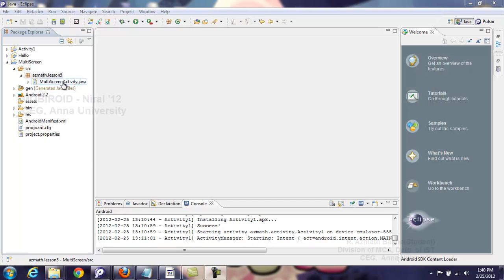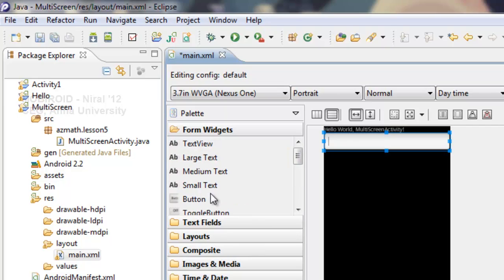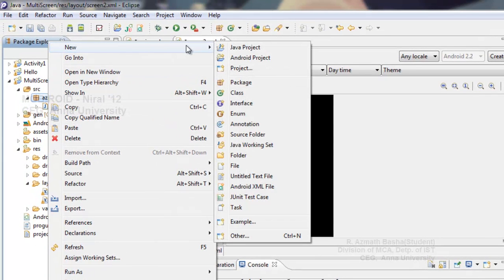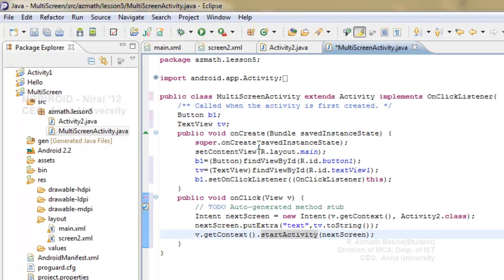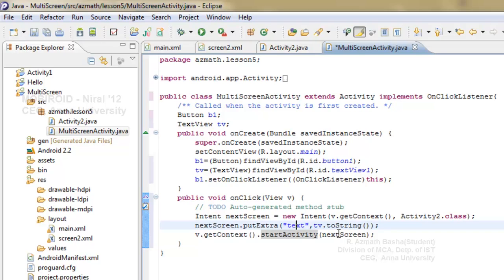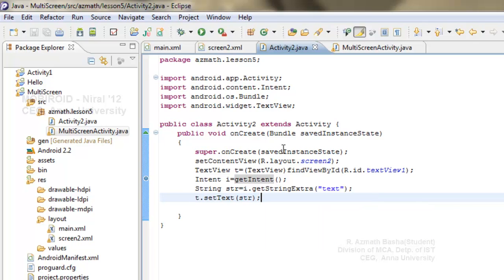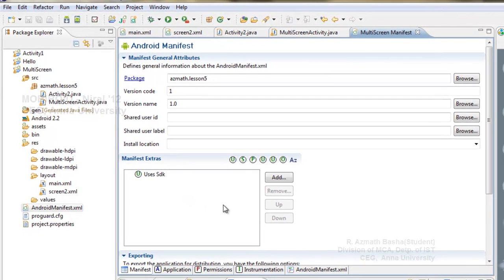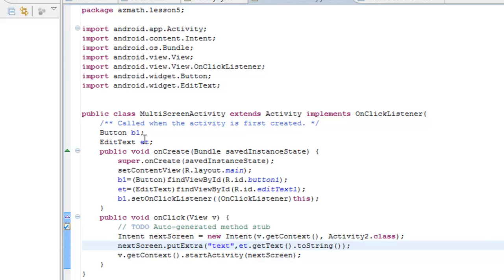Lesson5 - Activity UI Design Part2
Please ignore initial slpash screen its wrong.